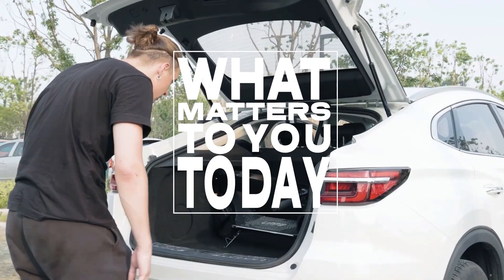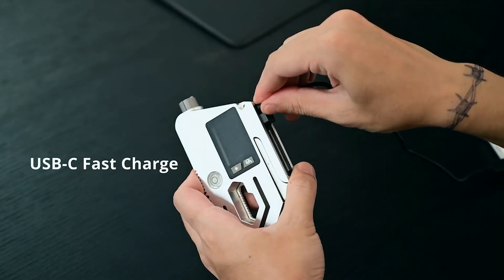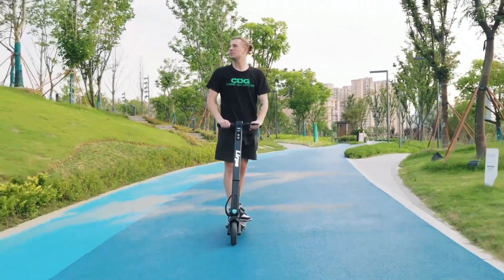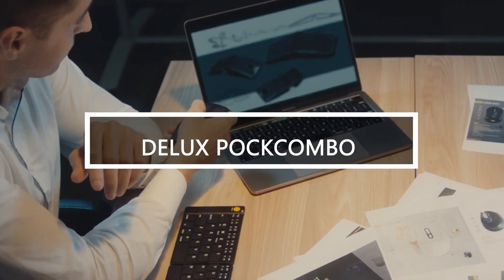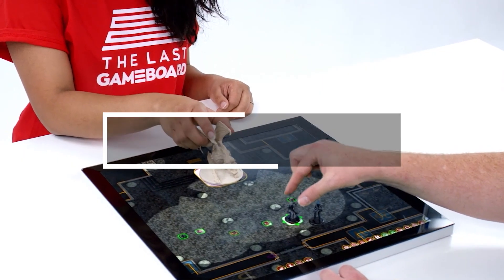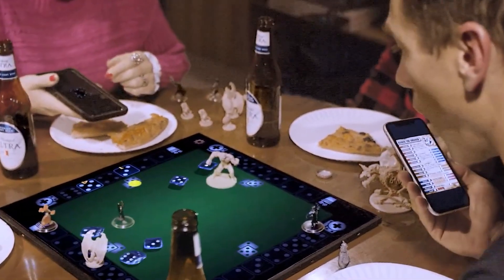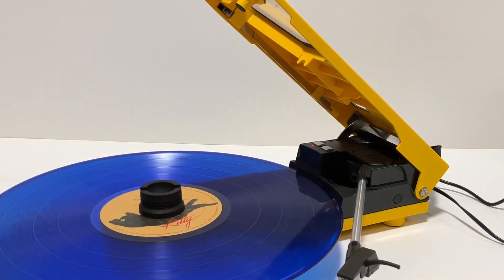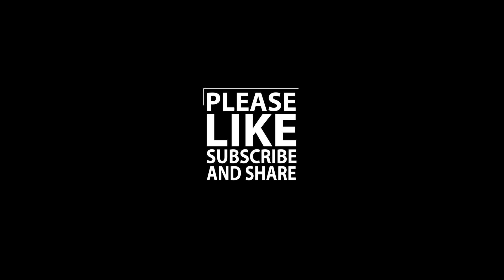GADGETS AT ANOTHER LEVEL Episode 3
🚀 Explore the cutting-edge world of technology with our latest video, "GADGETS AT ANOTHER LEVEL!" From innovative gadgets to futuristic tech, we're showcasing the extraordinary. Get ready to be amazed and inspired!